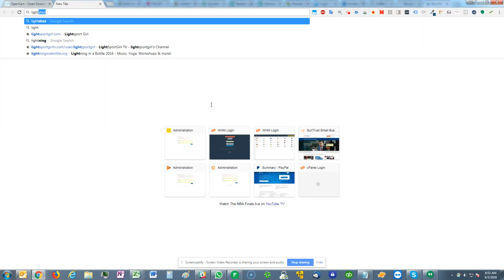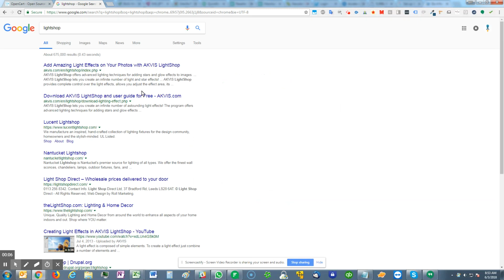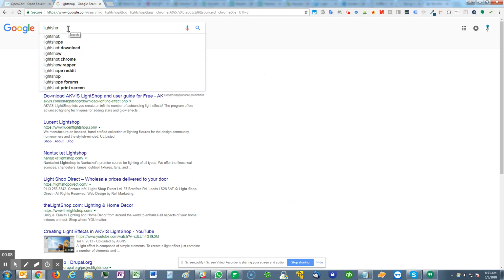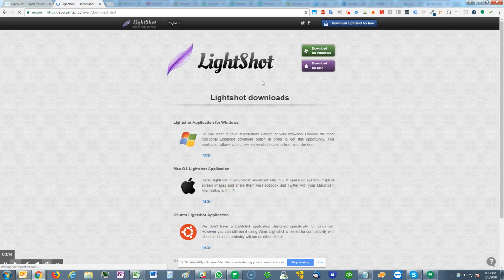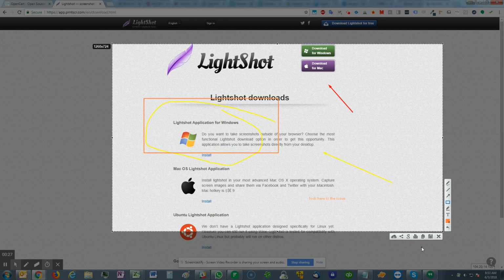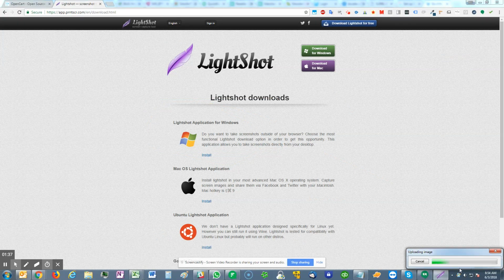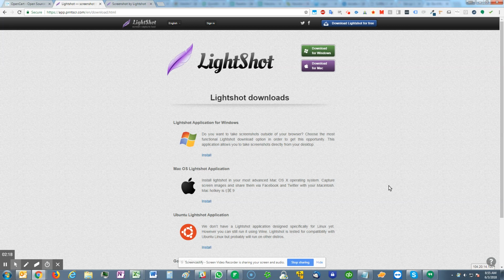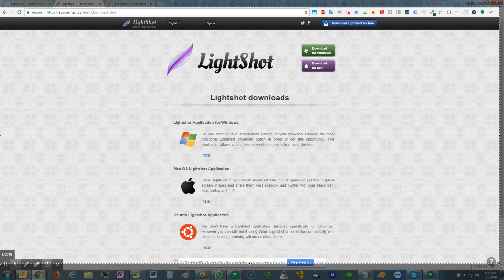How to use Lightshot